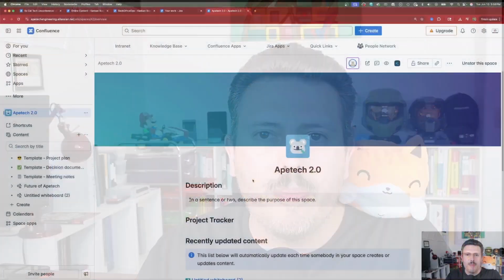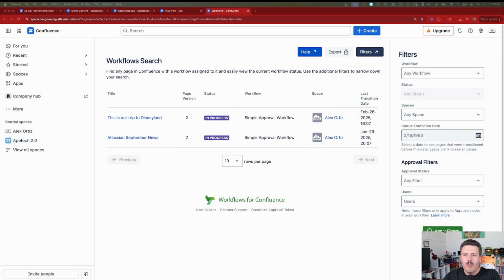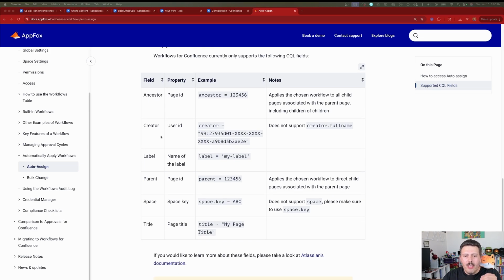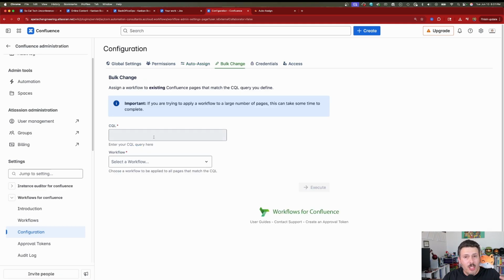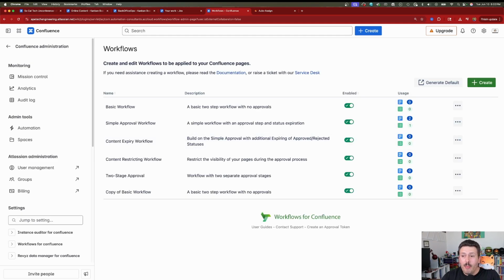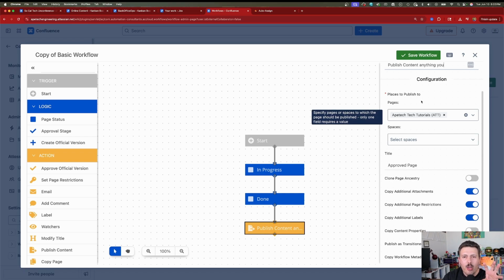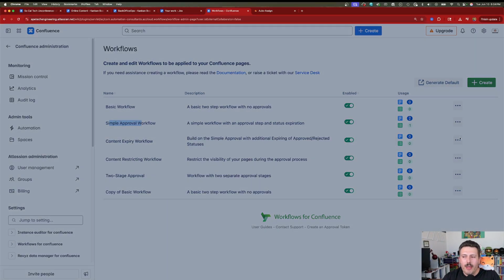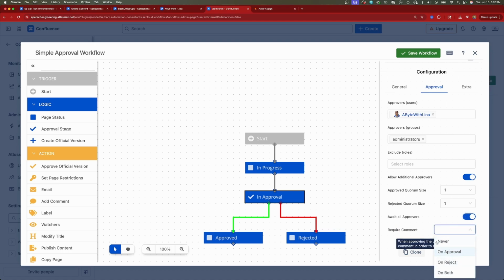Streamline Confluence and Keep Compliant Like Never Before | Workflows for Confluence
📊 Did you know 73% of teams say document versioning issues slow down their work? We'll dive into how Workflows for Confluence helps solve content chaos, regulatory compliance issues and much more with features that set it apart from the competition.

Discover how our powerful app brings structure and automation to Confluence content and saves your team members 140+ hours a year in time spent searching and organising content, with a feature set that includes:

✅ Workflow search and export
✅ Auto-assigned workflows for new content
✅ Bulk changes to existing pages
✅ Smart publishing actions
✅ Custom approval logic (quorum, roles & more)

 Whether you're scaling knowledge management or tightening governance, Workflows for Confluence offers clarity and control—without compromise.

Use code WOFOJUN25PROMO before the end of 2025, for a whole free extra month of Workflows.
Only a limited number of codes available so use yours quick!